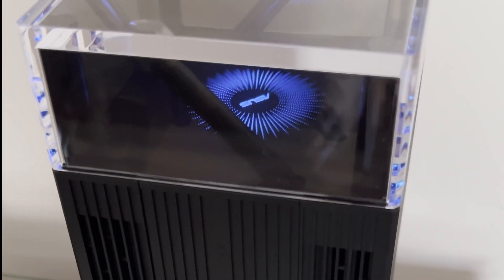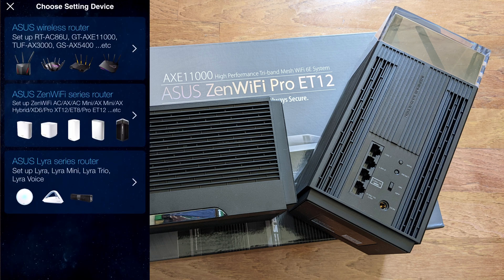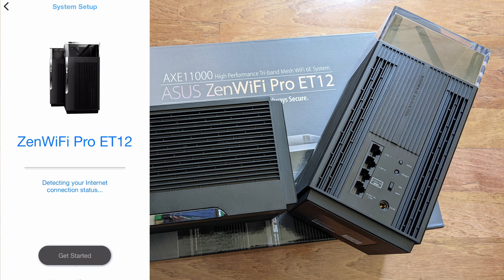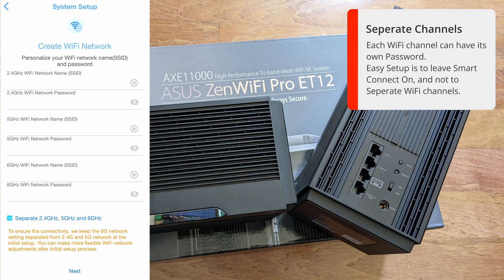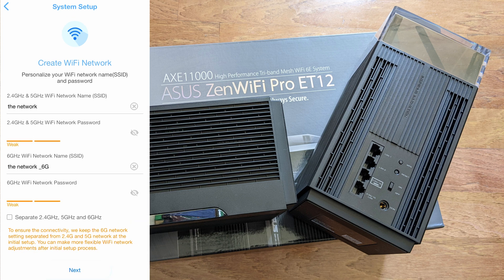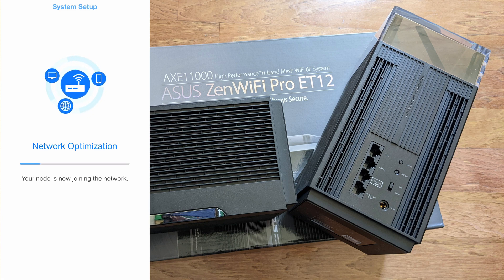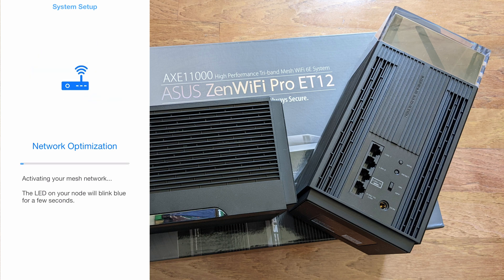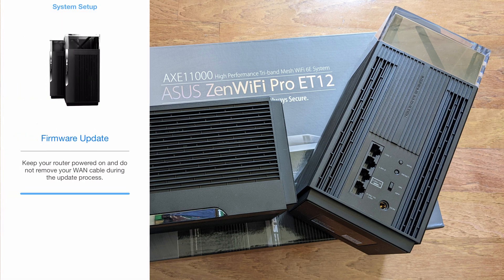Setup ASUS ZenWiFi Pro ET12 Router- WiFi 6E 6Ghz Mesh System - Part 2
Setup using the Asus Router App of the ASUS ZenWiFi Pro ET12 Mesh WiFi System WiFi 6E 6Ghz - Part 2

00:00 - Start
00:05 - First Setup Stage
00:44 - Asus Router App Install
01:17 - Asus Router App
08:21 - Asus Router App Step2
09:55 - Asus Router LED Guide
11:19 - App T&C
11:23 - Asus Router App Troubleshooting
12:04 - Enable Remote Connection